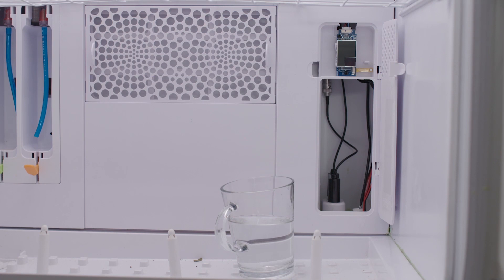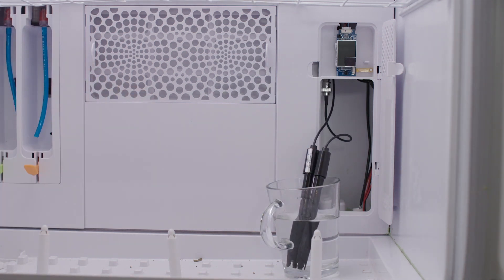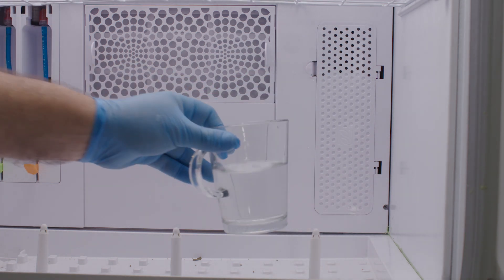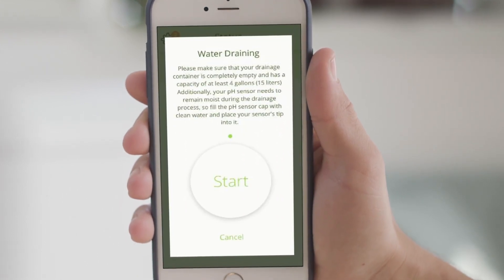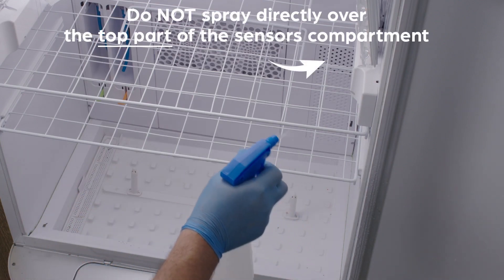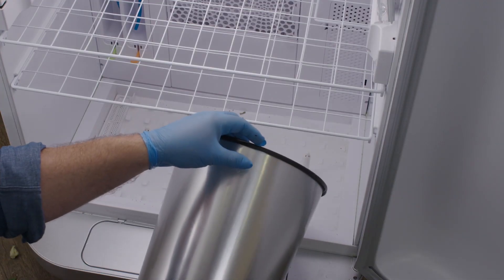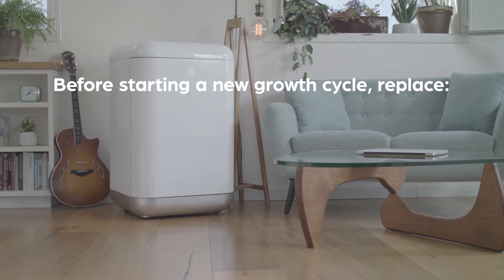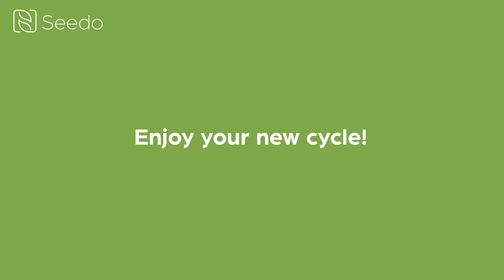Seedo How to: Preparing Seedo for Next Grow Cycle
Seedo is the first fully automated home growing device for herbs and vegetables.